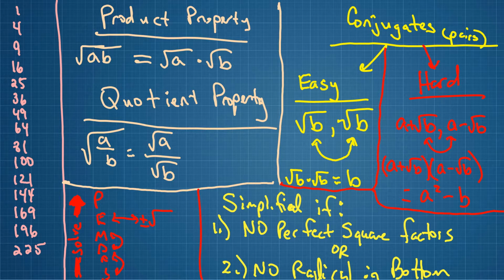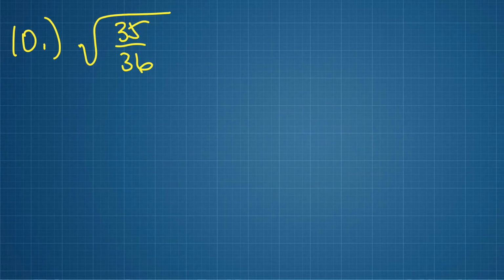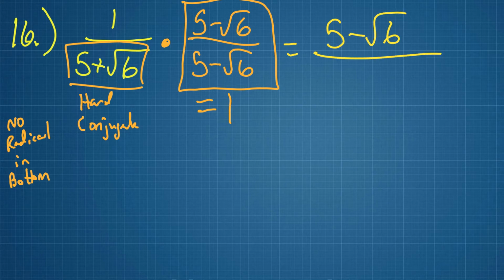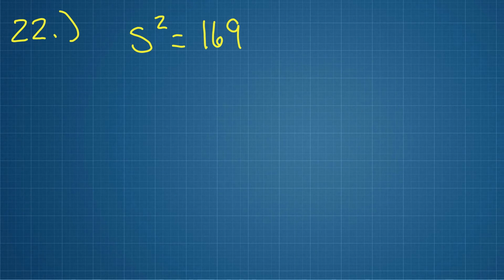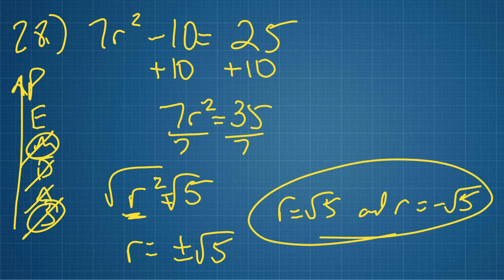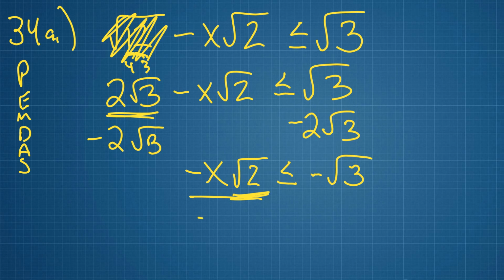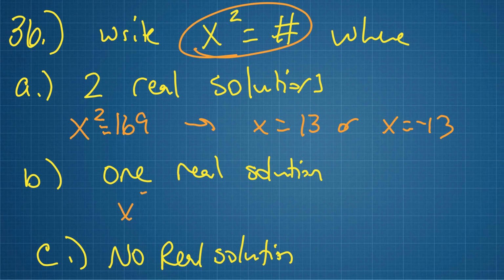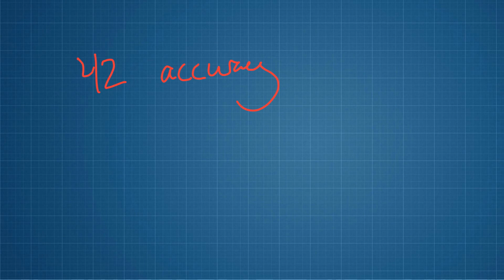1 5 HW pg 35 37; 1, 2 42 even